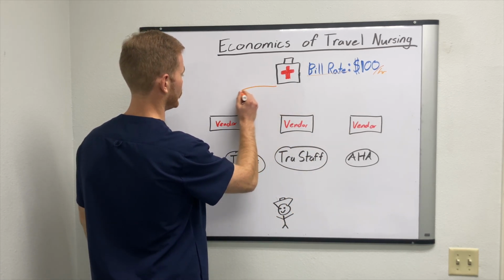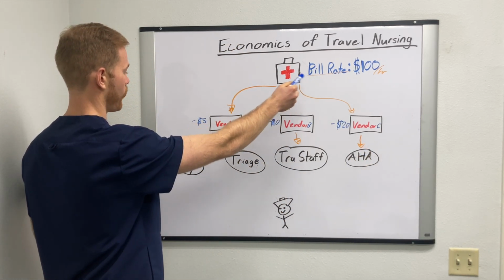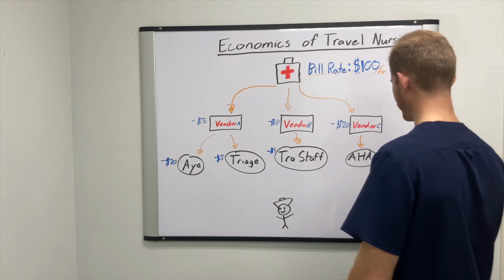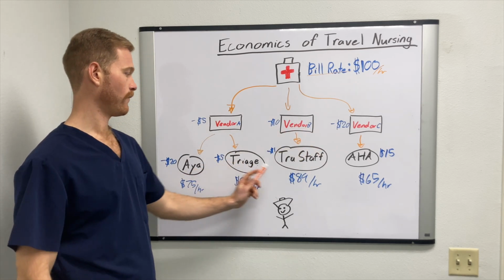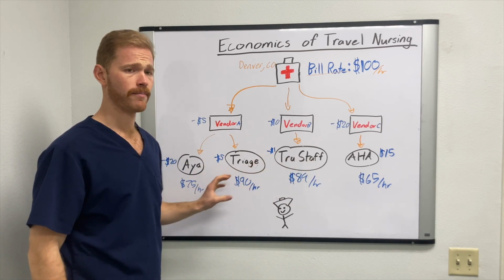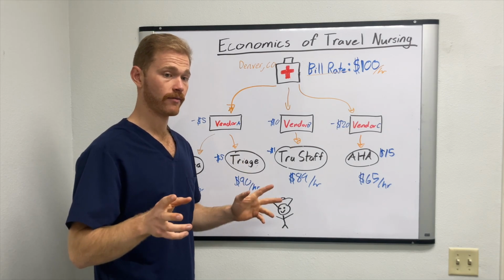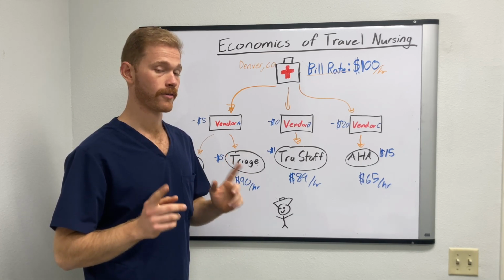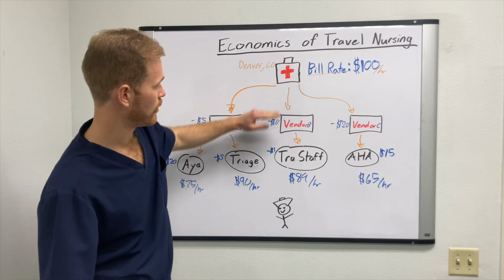Follow the Money Trail: Decoding Travel Nursing Economics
🚀 Welcome back to The New Nurse Guidebook! 🚀

Diving into the world of travel nursing economics. If you're contemplating a career in travel nursing or simply curious about how the financials work, this video is your ultimate guide.

In today's episode, we unravel the journey of a dollar from the hospital's budget all the way to your pocket. We decode the concept of the bill rate, the role of vendors, and how travel nurse agencies factor into your final pay. But it doesn't stop there! We also delve into the strategies you can employ to ensure you're getting the best deal out of your contract.

Key Takeaways:
- Understand the bill rate and how it affects your pay.
- Learn the significance of comparing rates across different travel nurse agencies.
- Discover the importance of transparency and dialogue with fellow travel nurses about pay rates.
- Uncover strategic moves to maximize your earnings without compromising on the quality of your assignments.

Whether you're a seasoned travel nurse or just starting out, knowing the ins and outs of your pay structure is crucial. Sharing is caring, so if you know someone who could benefit from this video, spread the knowledge!

Stay informed, stay empowered, and let's navigate the nursing journey together. This is Pierre LEFORT, signing off from The New Nurse Guidebook. Catch you in the next one!